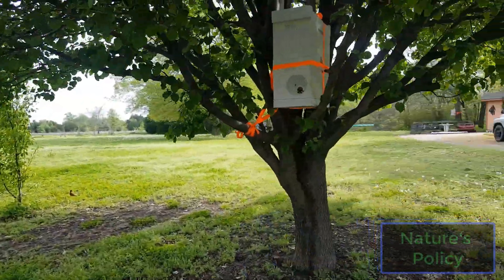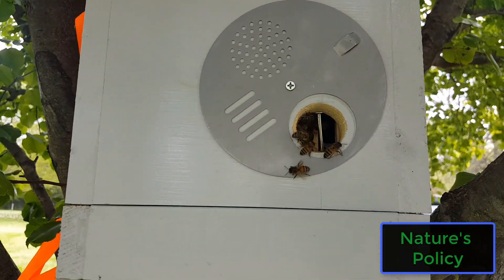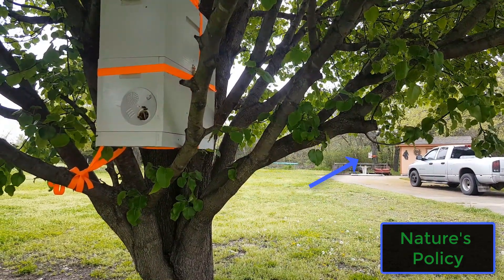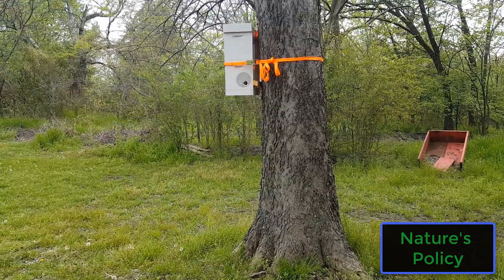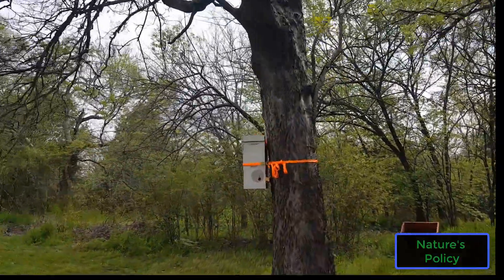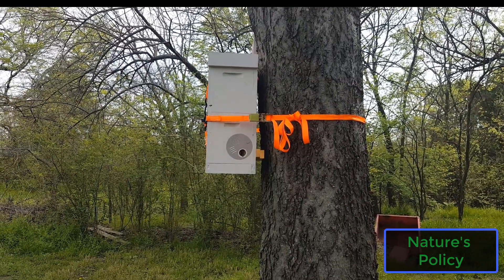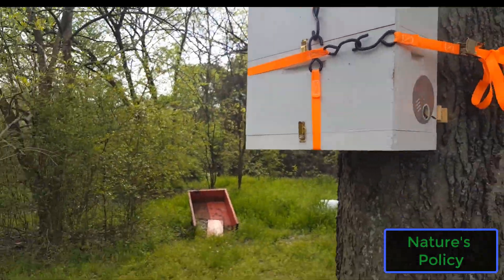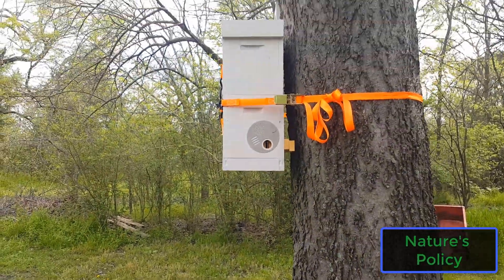2019 Swarm traps set and bees checking them out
Showing the swarm traps we built and are using to catch a swarm of bees for 2019.